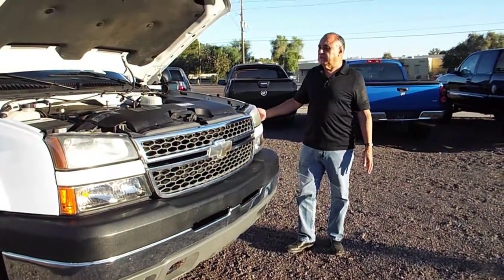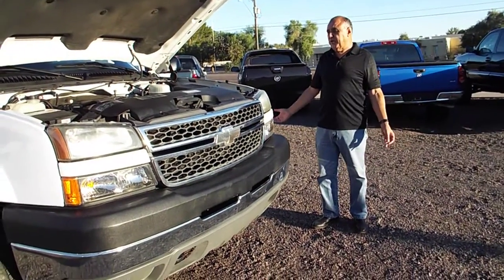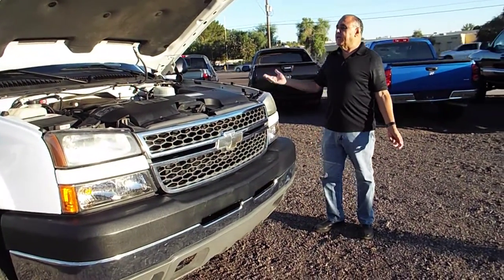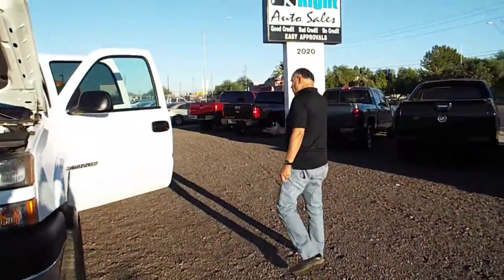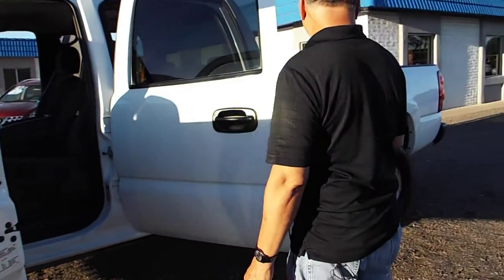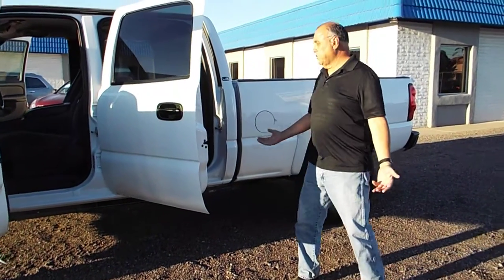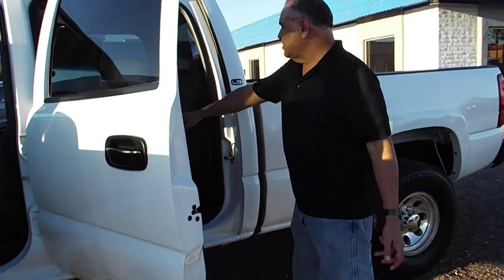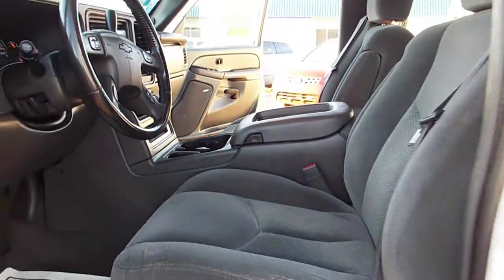2005 Chevrolet Silverado 2500 LS Lifted 19470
Come check out our complete inventory,  over 100 cars and trucks to choose from

We are here to make purchasing your vehicle as easy as possible We've partnered with some of the leading sub-prime and prime financing institutions available to make your vehicle purchase easy.

Take a minute and fill out our online credit application.

go to the Finance tab, pick any of the three APPLY NOW buttons to get started!

Get Approved NOW!

Have A Job (You're Approved)

Bad Credit (You're Approved)

No Credit (You're Approved)

Repossession (You're Approved)

Bankruptcy (You're Approved)

Take the next step in rebuilding your credit TODAY.

Don't hesitate to leave a message and we'll get back to you within 24hours. Thank you

We will do everything we can to get you approved.

Hours of Operation:
Saturday 9am-5pm
OPEN Sundays 10am-3pm